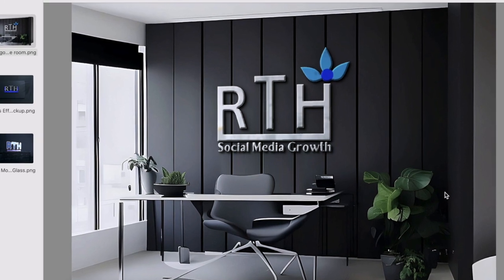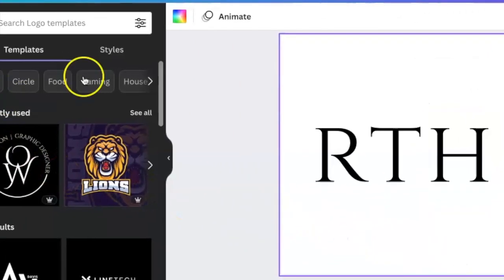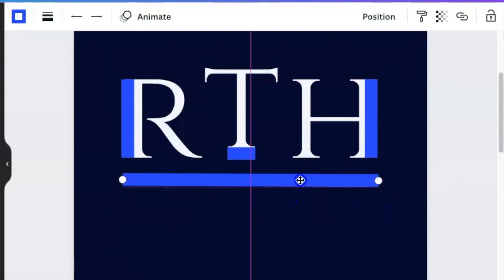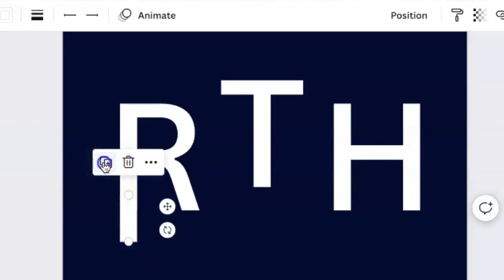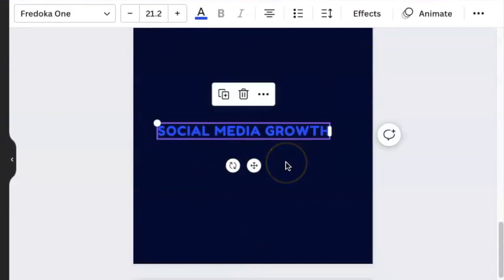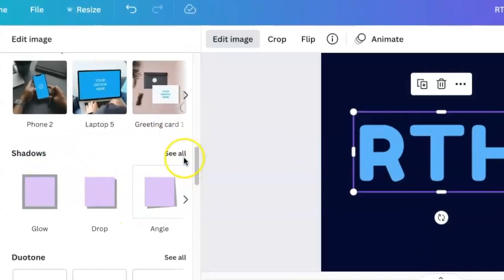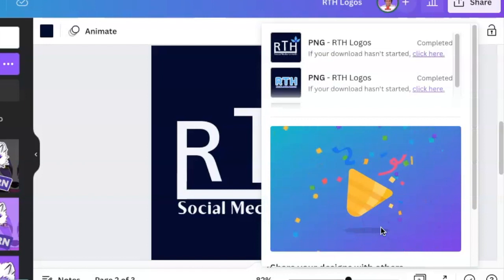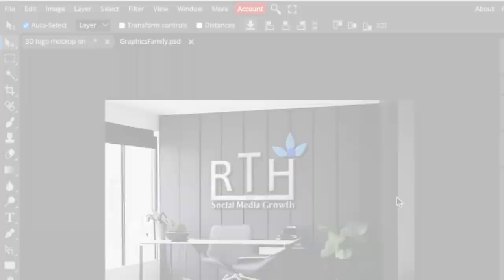Create Your Perfect 3D Logo In Just 9 Minutes - Canva & Photopea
Join me as we create a video of three letters on a 3D logo.  We use Canva and we convert the logo to 3D using the Photopea tool.

Timestamp:
00:00 Intro
00:34 Access canva.com
00:41 First Logo - Press T to add Text
01:26 Change/Add Styles color palette
01:50 Press L to add a line
02:43 Add shape to add a tagline
03:13 Second Logo
05:37 Third logo
08:06 Download 2D logo
08:23 Access photopea.com
08:31 Select mockup to convert to 3D

Remove picture background: remove.bg/

Another website we use for Mockups & other excellent resources: is freepik.com